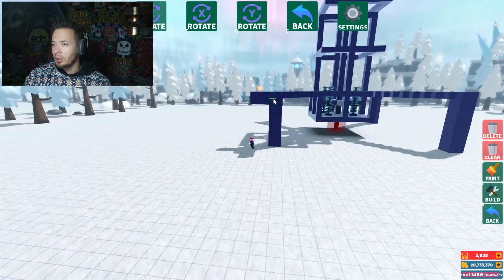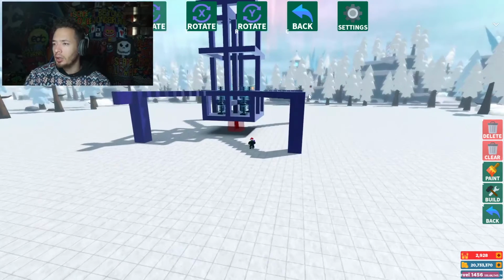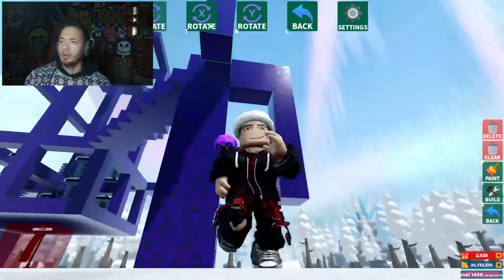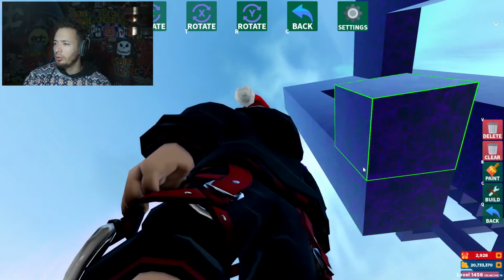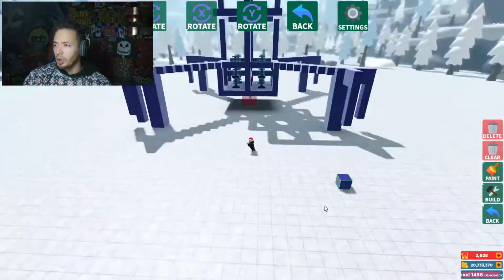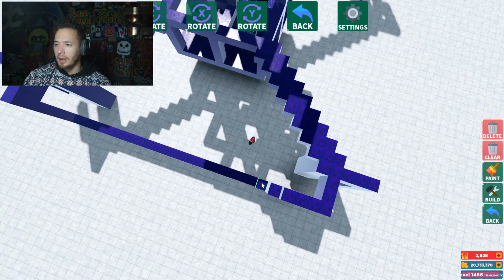Beginner's Guide to Present Farming in Zombie Defense 🎁🧊 | Roblox Tips for Players Below Level 100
🔥 New to Zombie Defense and hungry for presents? Fear not, brave survivors! Join me in this step-by-step guide tailored for players below level 100, as we unveil the secrets of efficient present farming. 🌐🧟‍♂️

🏰 Fortress for the Novice: Explore the fundamentals of the obsidian fortress, a beginner-friendly structure featuring four strategic pillars of shield generators. Learn how this fortress becomes your sanctuary against the relentless zombie onslaught.

❄️ Strategic Ice Wall: Witness the power of a well-placed ice wall! Discover how I've strategically connected a square formation wall, allowing zombies to pass underneath. Paired with ice turrets on all four sides, this innovative approach freezes the undead, making them easy prey for your attacks.

🎮 Test Run Triumph: Don't just take my word for it—join me in a thrilling test run where I showcase the success of this beginner's farming strategy. See how the fortress holds its ground, and the icy barricade proves to be a game-changer in dealing with the incoming zombie waves.

🌟 Level Up Your Farming Game: Whether you're new to Zombie Defense or looking for fresh strategies, this guide is your ticket to leveling up your farming game. Uncover tips and tricks that empower you to efficiently collect presents and gear up for survival.

💬 Community Engagement: Share your thoughts, questions, and experiences in the comments. Are you ready to implement these strategies in your Zombie Defense journey? Let's build a community of survivors helping each other thrive!